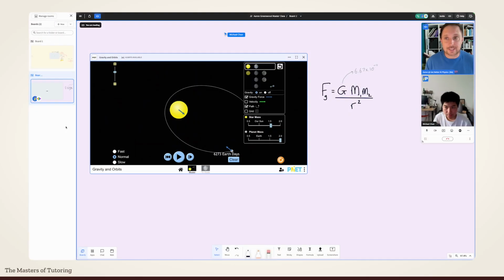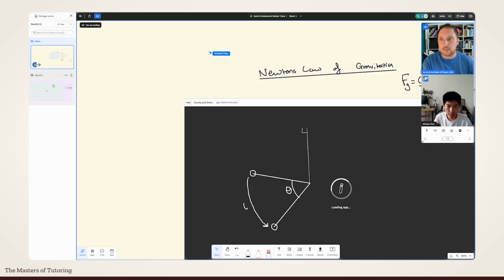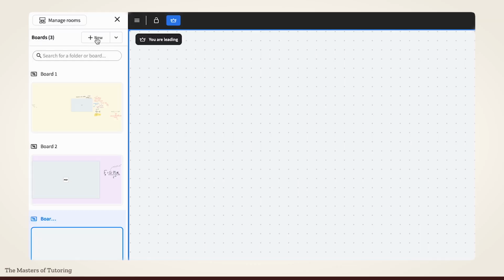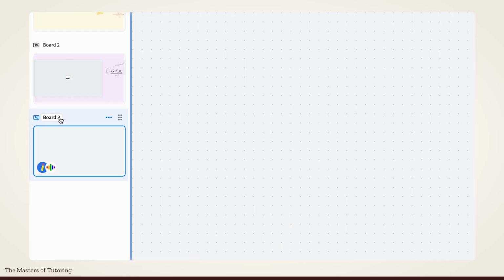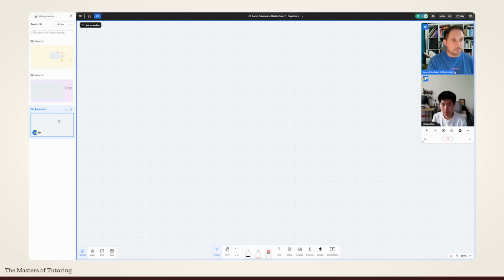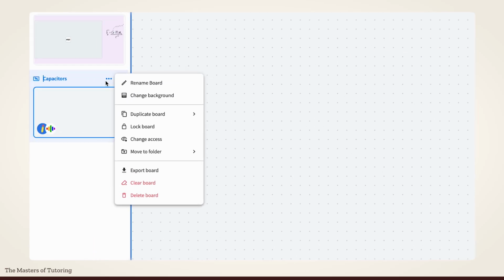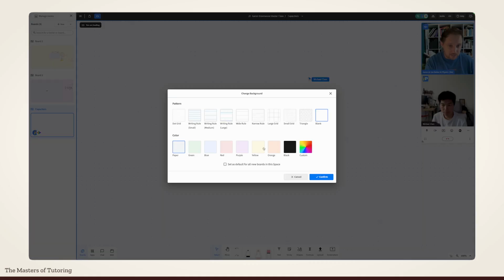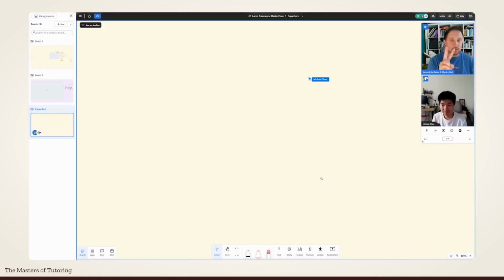Organizing Your Workspace in Pencil Spaces | The Masters of Tutoring Ep 13 with Aaron Greenwood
In this Masters of Tutoring episode, we explore one of the most powerful features of Pencil Spaces: creating and organizing multiple boards inside a single space.

You’ll see how tutors can:
- Create unlimited boards for different topics or lessons
- Rename boards to keep revision simple and structured
- Customize backgrounds and set defaults for consistency
- Use colors to categorize boards (e.g., Paper 1 vs. Paper 2 topics)
- Help students easily revisit past work without searching through an endless whiteboard

It’s these thoughtful details — organization, flexibility, and clarity — that make Pencil Spaces an invaluable tool for effective tutoring.

👉 If you still haven’t tried out Pencil Spaces, head over